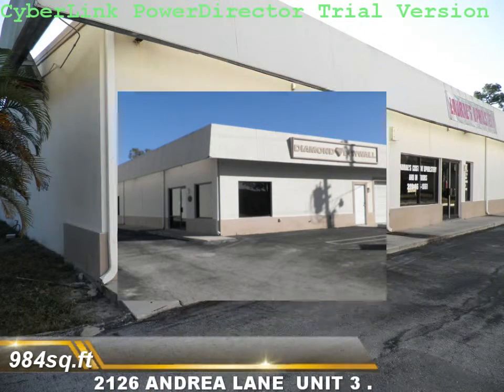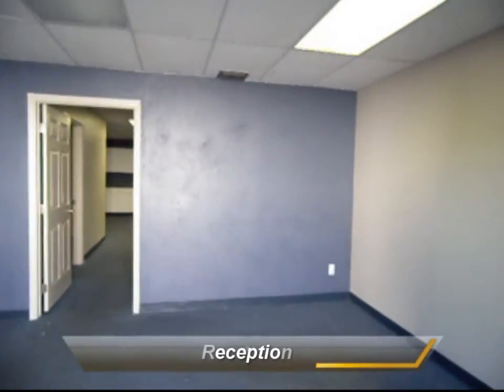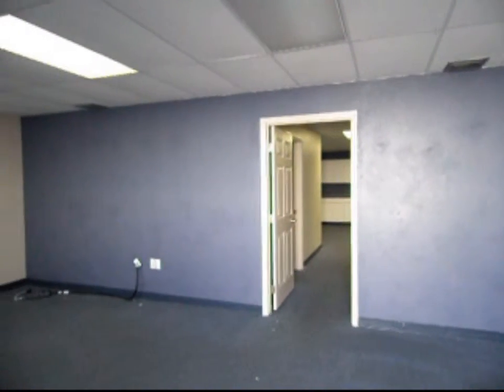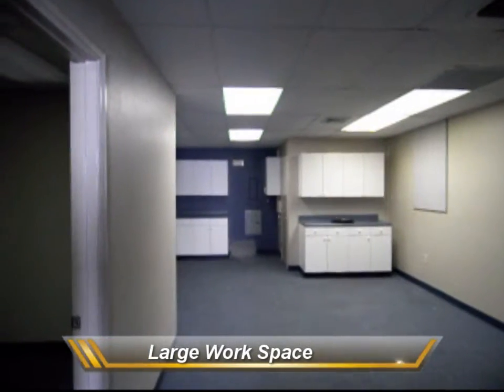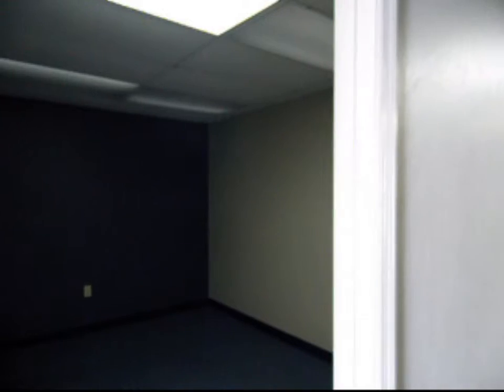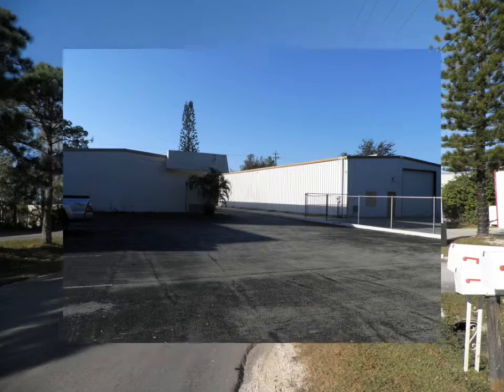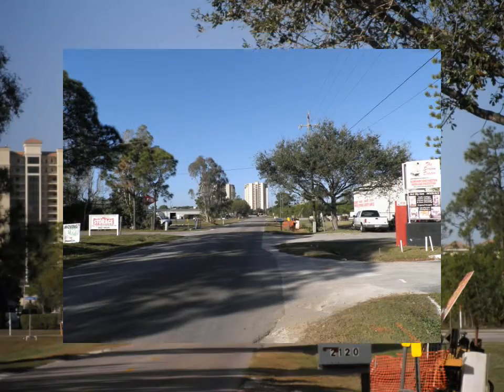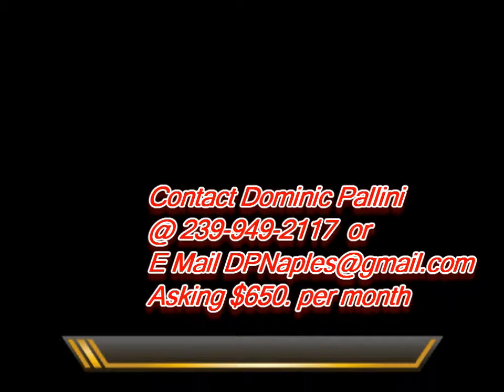2126 Andrea Lane Unit # 3 -- 984 Sq Ft.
2126 Andrea lane Commercial Office / Workshop . Easy access to Rt. 41 in South Fort Myers. Located in back of Galeana Jeep.